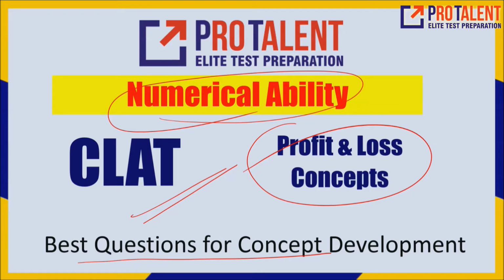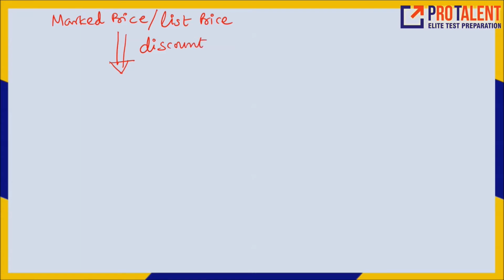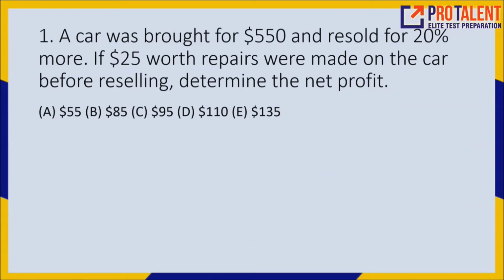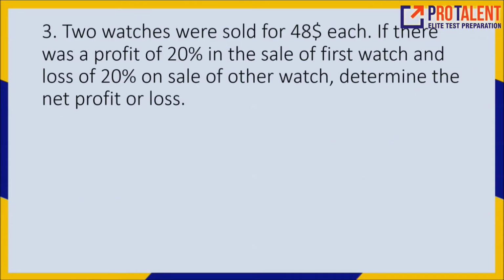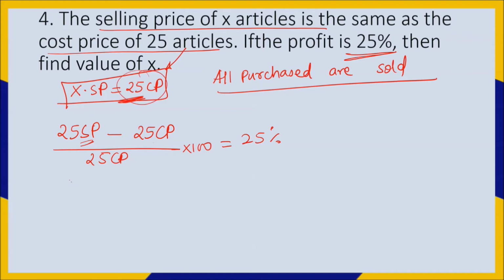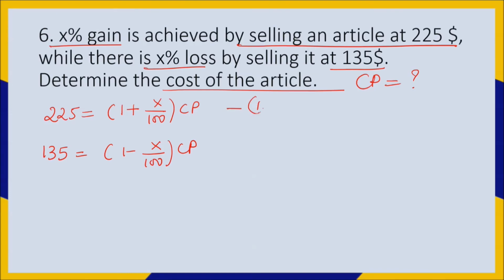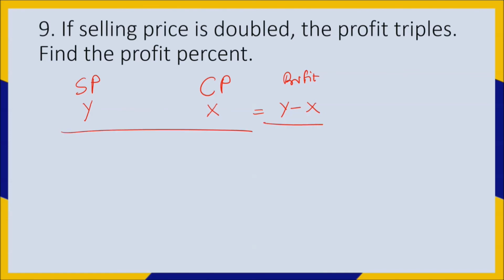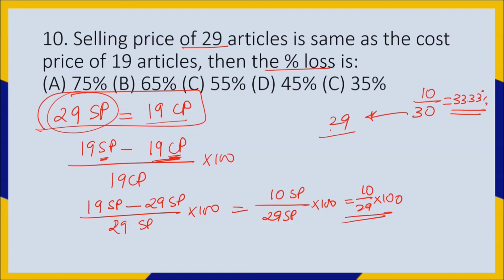Numerical Ability for CLAT I Profit, Loss & Discount I A must for CLAT by ProTalent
In CLAT, Numerical Ability is very important. To get clarity on what kind of questions are being asked in CLAT for Numerical Ability/Maths, PROTALENT provides with a nice discussion on Maths  Questions on a weekly basis.

Watch the entire video and share your feedback.
CLAT
AILET
SLET
LAW Entrance
CLAT Coaching Surat
Law Entrance Coaching
Online CLAT Coaching
Current Affairs for CLAT
ProTalent for CLAT
CLAT with ProTalent
LSAT